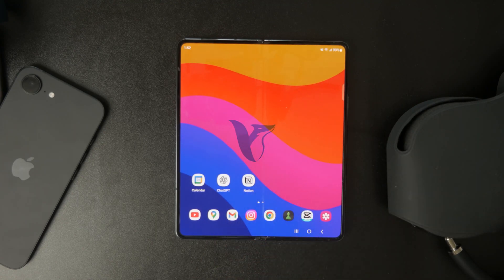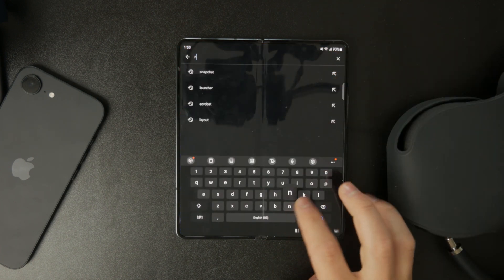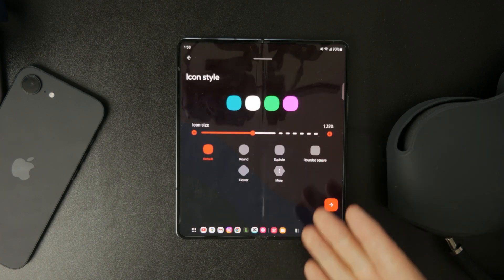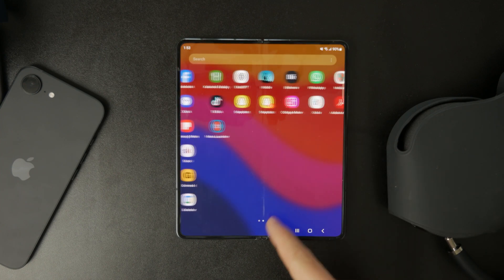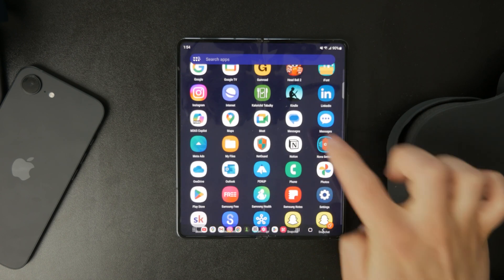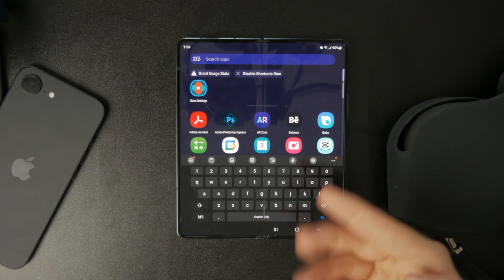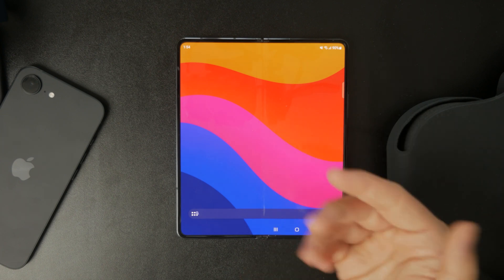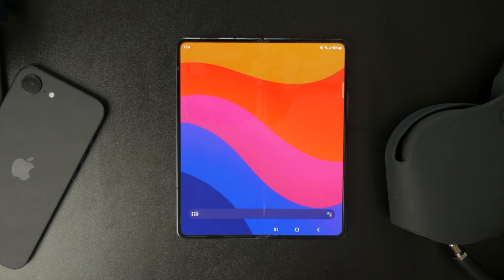How to Customize Android Home Screen - Nova Launcher (tutorial)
Nova Launcher is a great app that allows you to customize your Android home screen even more than using just the built-in features, and this is exactly how to set it up and get it working.